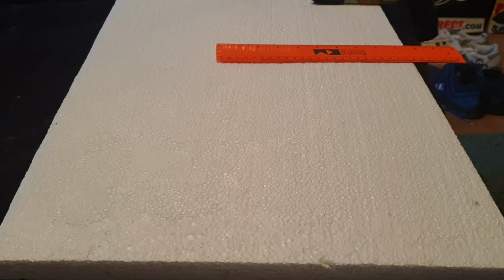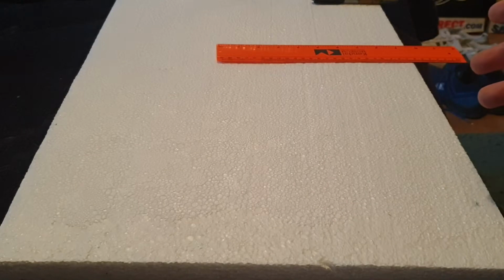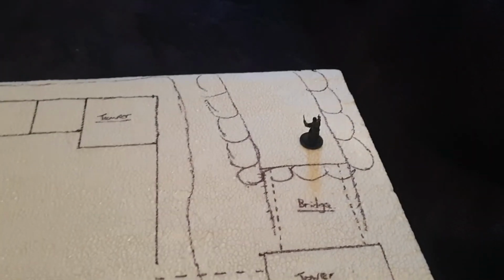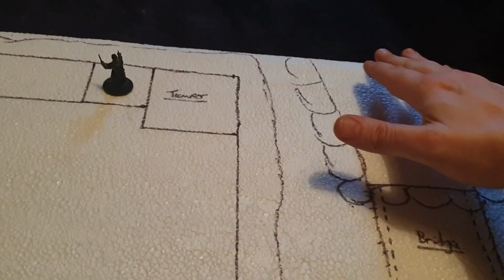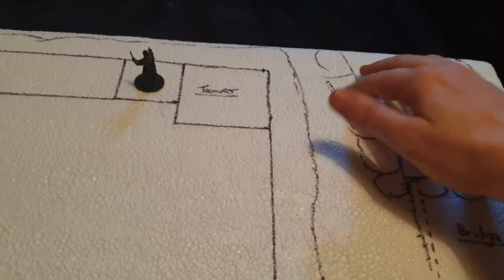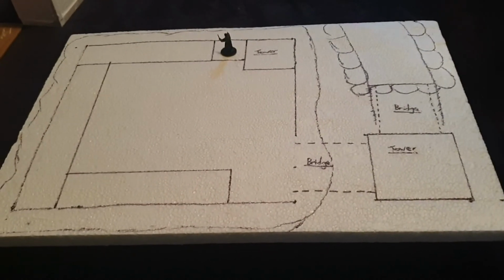Building a warhammer castle base.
So since I've got my proxxon table now, I'd like to do more ambitious projects.
This is one of those projects, itll be a multi part build and I hope you peeps like.